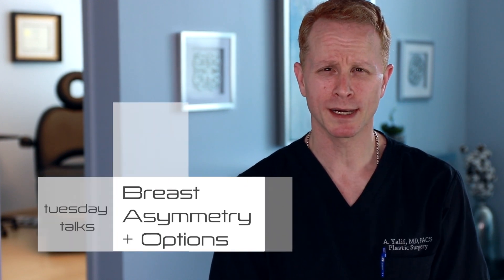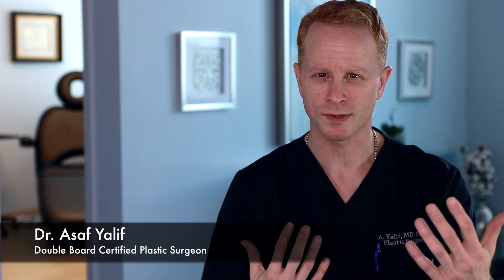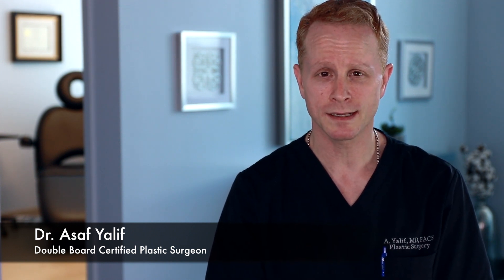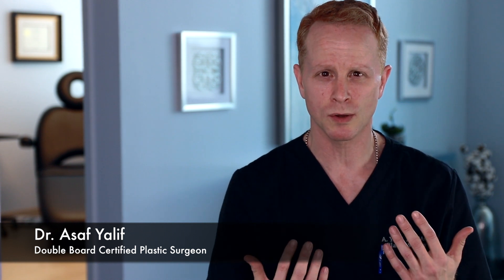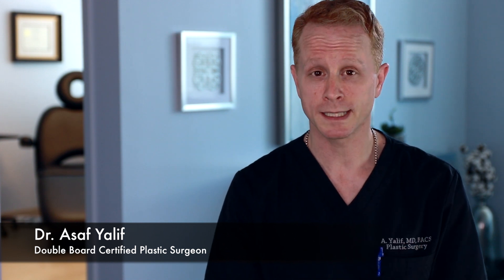How to Correct Breast Asymmetry | Y Plastic Surgery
Did you know almost all women and some men have different size or shaped breasts? For most, the difference is undetectable or not bothersome but for others the difference can be limiting and create stress and self image issues. Luckily, there are countless combinations to correct breast asymmetry no matter what the issue may be. Options include a breast reduction, breast lift, breast implant, fat grafting, liposuction, etc. The best way to know how to correct what you are unhappy with is to come in for a consultation and exam by a board certified plastic surgeon. This video gives just a quick explanation so that you may become more informed before your meeting. We look forward to seeing you!

For more information about the plastic surgery procedures and treatments at Y Plastic Surgery performed by founder Cosmetic Plastic Surgeon Dr. Asaf Yalif, please call us at to schedule a consultation or click here

With offices in Atlanta, Alpharetta, Roswell, and Woodstock, Georgia we are conveniently located for a visit to an office near you.